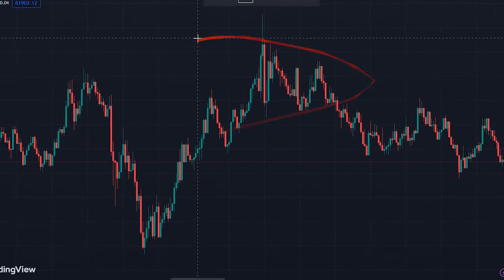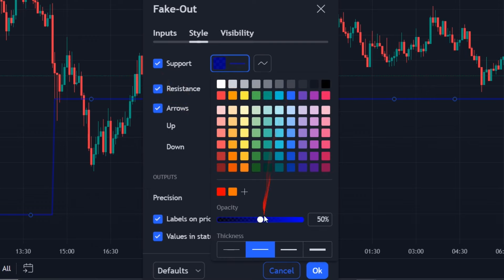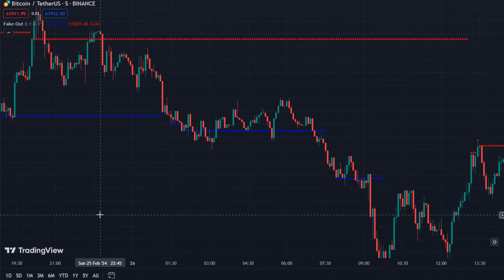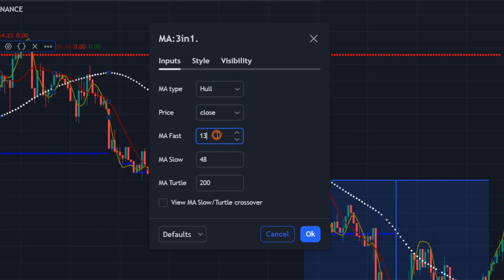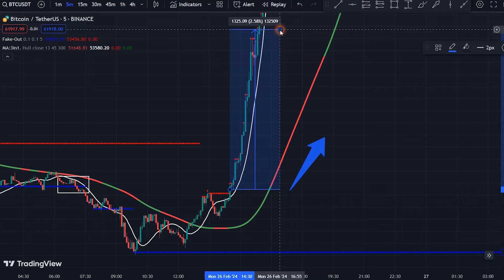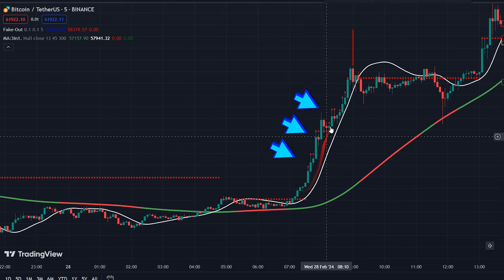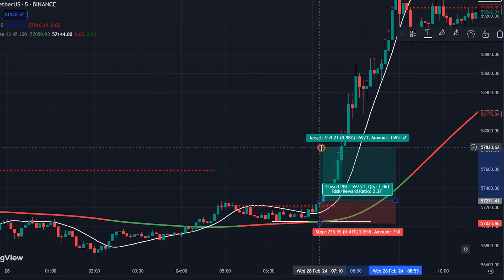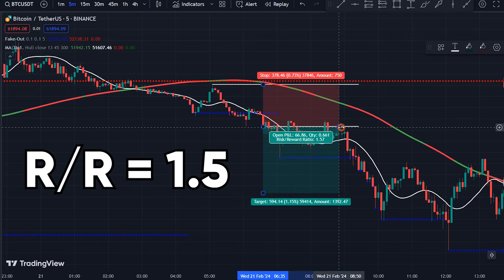Best trading strategy with only Two-indicator | Amazing scalping trading strategy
"Explore the dynamic world of trading, focusing on the highly effective scalping trading strategy. Dive into the nuances of SCALPING TRADING and uncover essential insights into this fast-paced TRADING STRATEGY. Elevate your trading game and navigate the markets with precision."

Two-indicator trading strategy one of the i9s ema 200